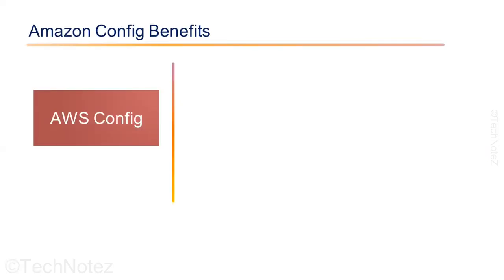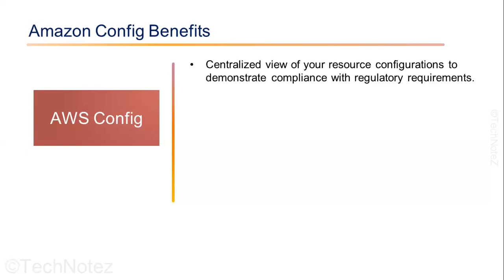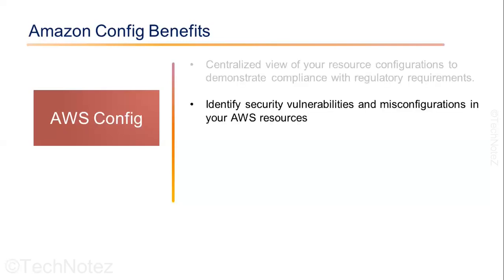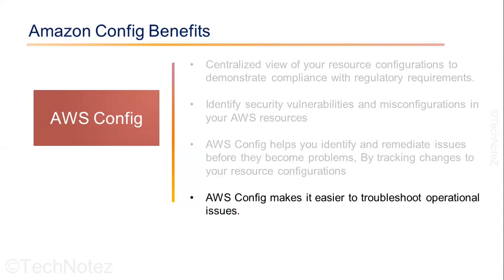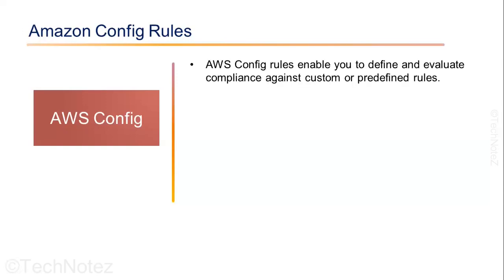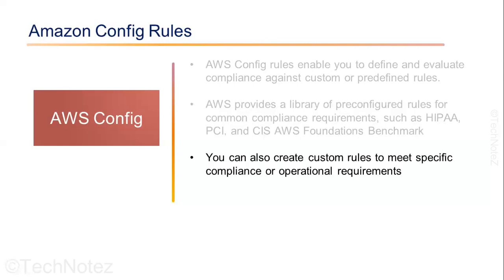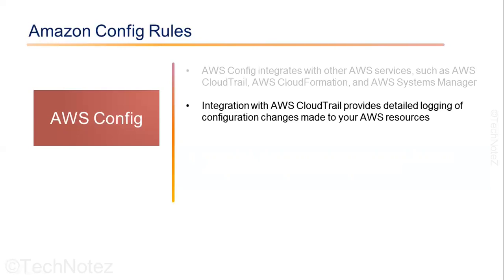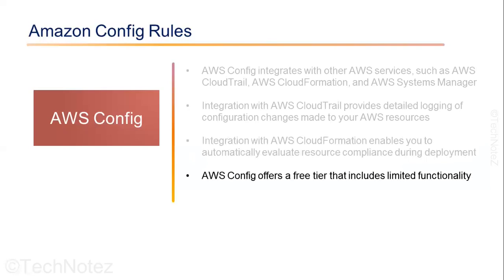AWS Config - Quick Overview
In this video we will talk about AWS Config, AWS Config is a powerful configuration management and compliance service that provides a comprehensive view of your AWS resource configurations. With its configuration monitoring, history tracking, rule evaluation, compliance support, and integration with other AWS services, AWS Config enables you to maintain control, governance, and security across your AWS infrastructure.